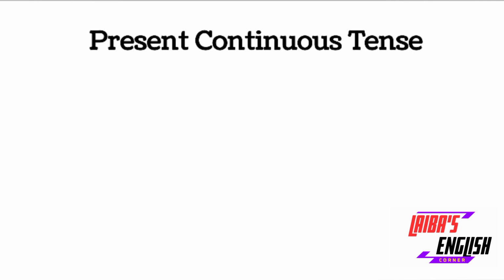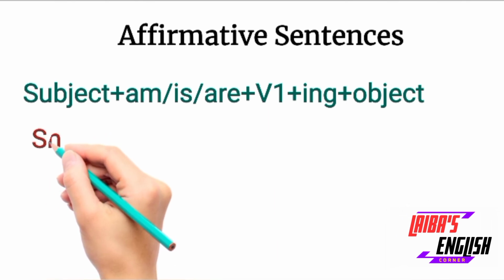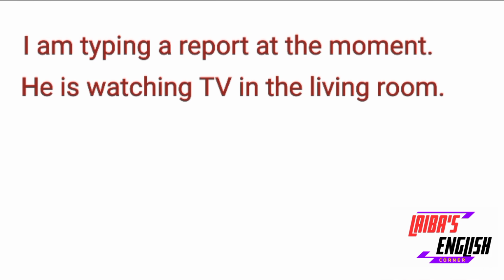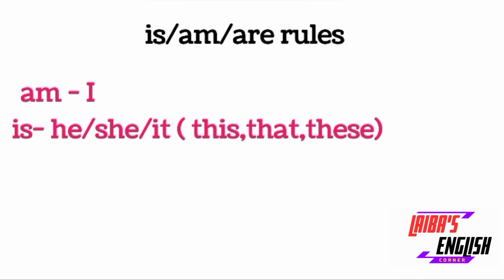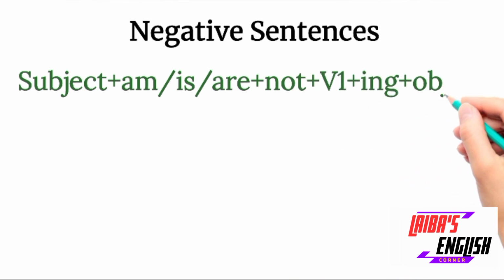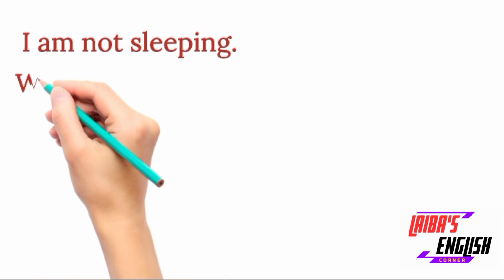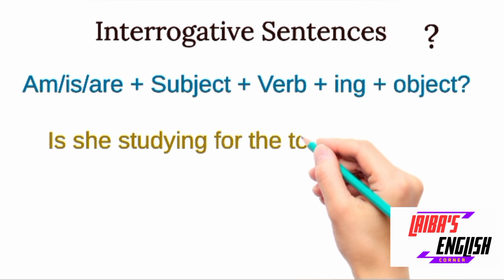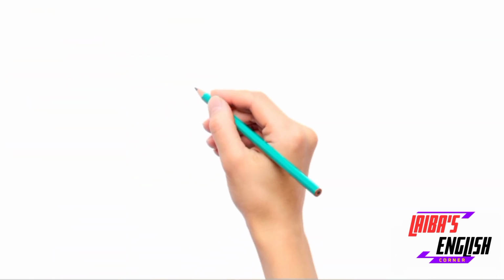Present Continuous Tense | Present Continuous Tense structure and examples for beginners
Present Continuous Tense | Present Tense for beginners with examples and structure

Present Continuous Tense Explained: Structure & Examples for Beginners